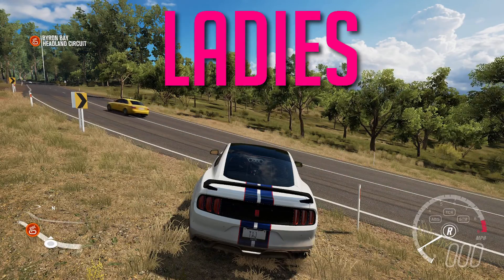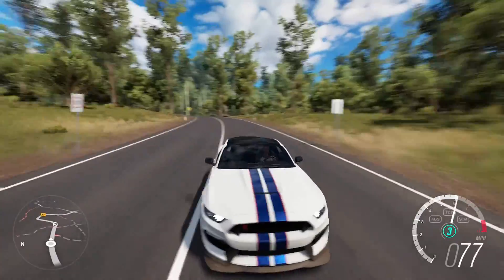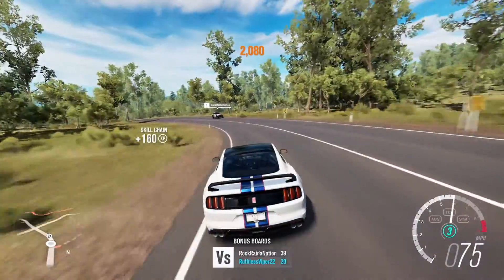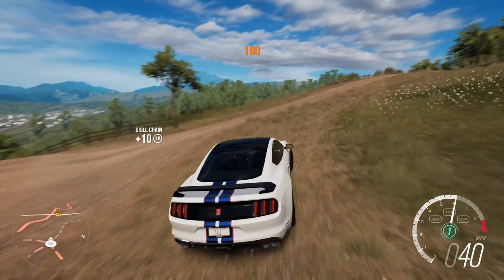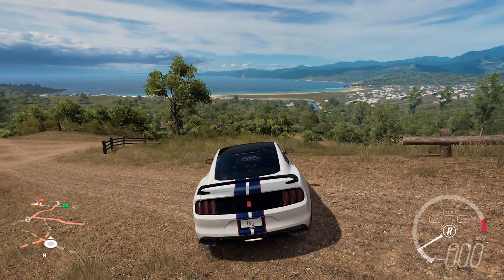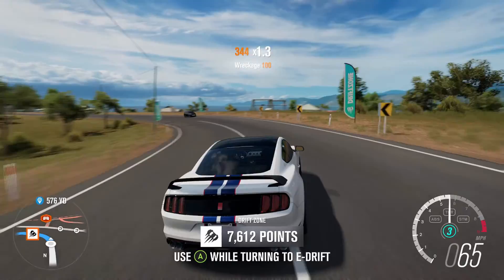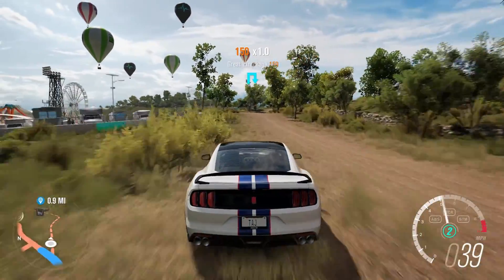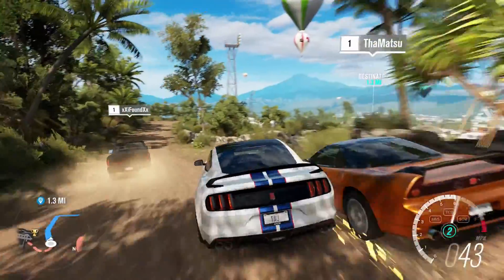FORZA HORIZON 3- SLIDING THE MUSTANG GT350R!!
Hope you enjoyed that video! Don't forget to hit
that LIKE BUTTON. Also remember to COMMENT any
thoughts or opinions about whatever you so like.
Lastly, it would be very much appreciated if you
Social Media if you desire! Thank You!